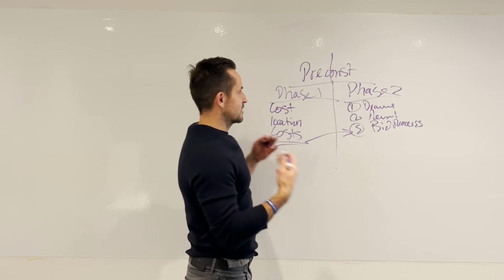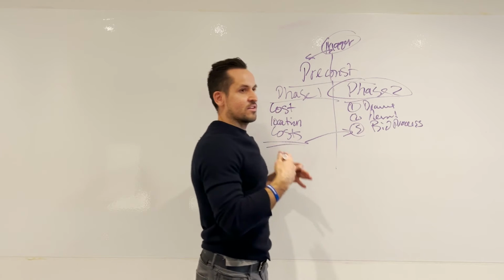Two Phases of Pre-Construction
Learn the two phases of Pre-Construction and why it is so important to understand both.